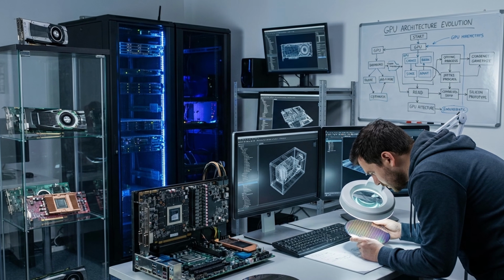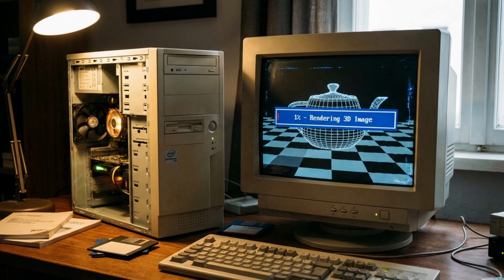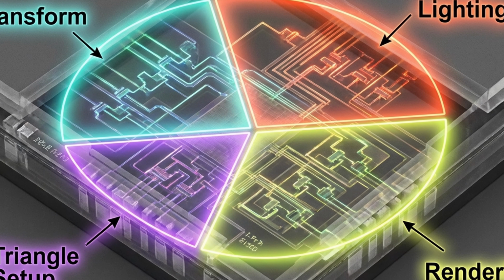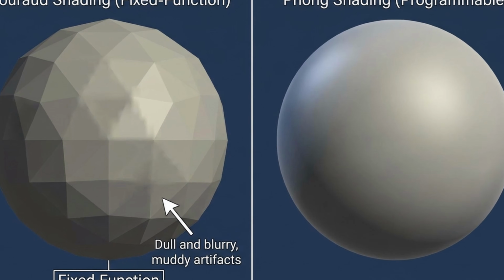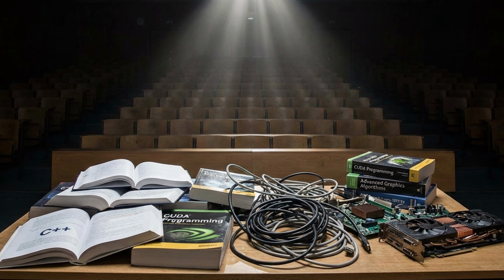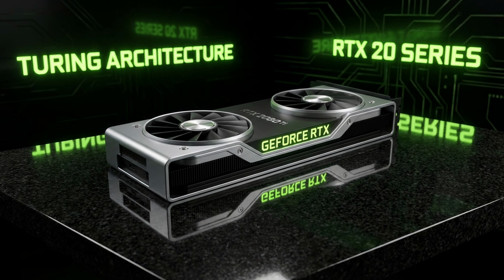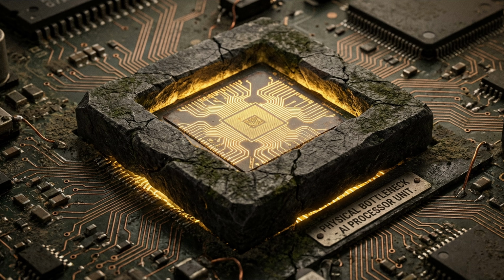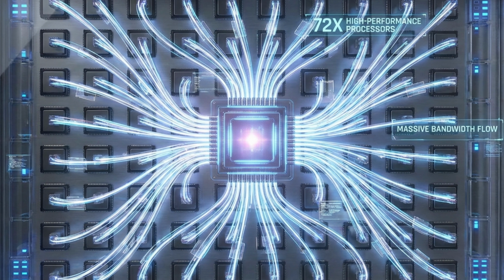GPU Architecture Evolution: Unified Shader, GPGPU, Training Neural Networks